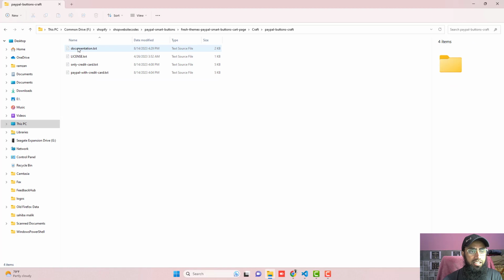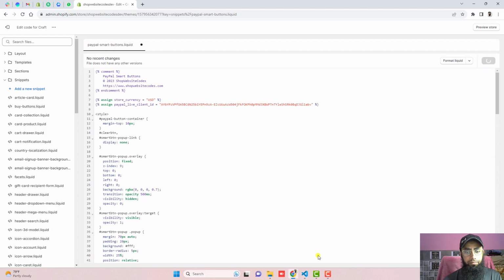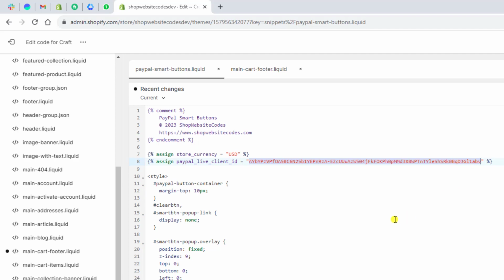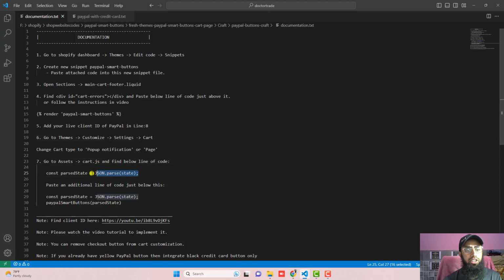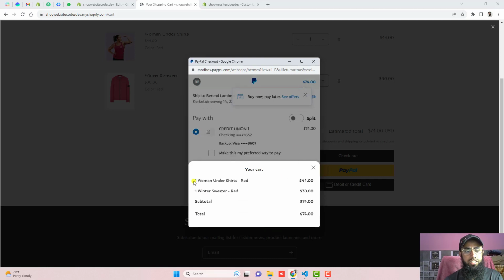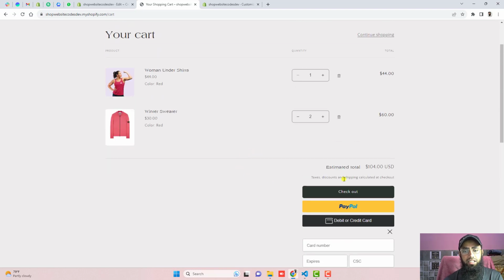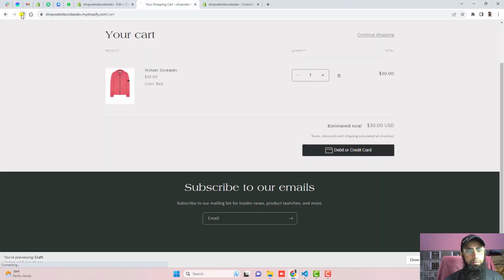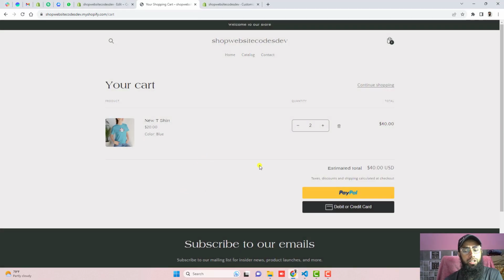CRAFT Theme - How I Integrate PayPal Credit Debit Card Smart Button on My Shopify Store | 100% Sales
Get more sales from your customers who are not able to pay with Paypal account and have credit and debit card.

👋Skype: mohdramzaan112